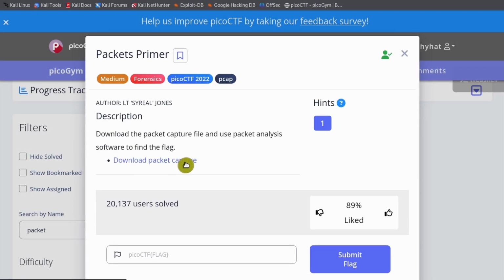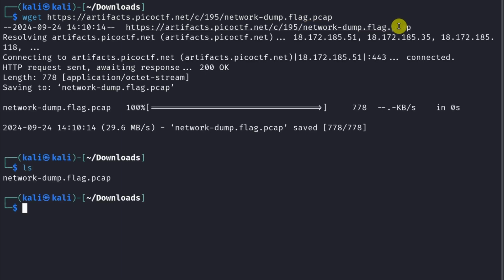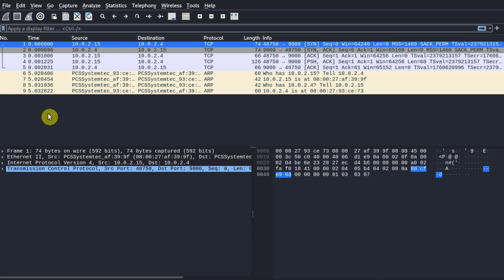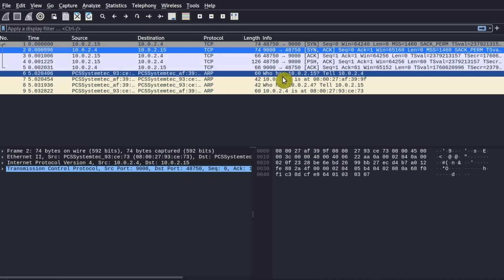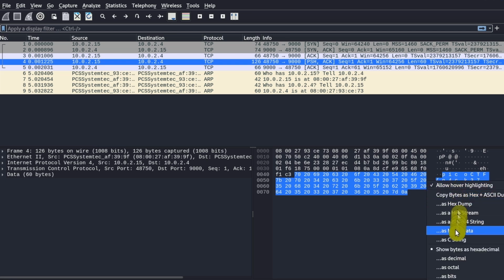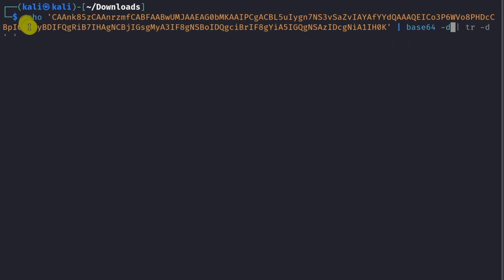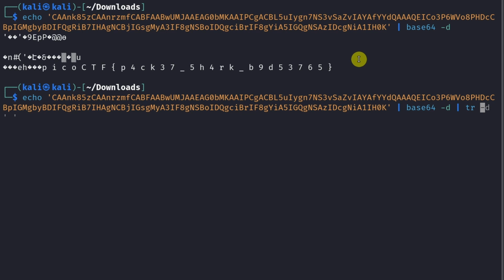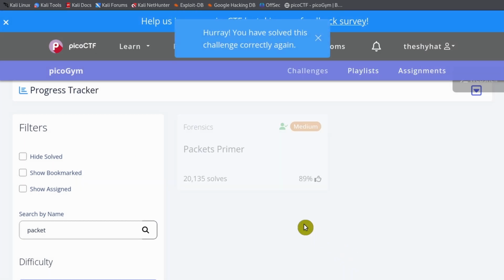picoCTF 2022 - Forensics - Packets Primer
In this video we use Kali Linux as our operating system. Find out how to install Kali Linux as a virtual machine here: